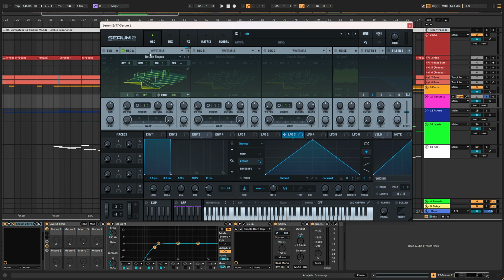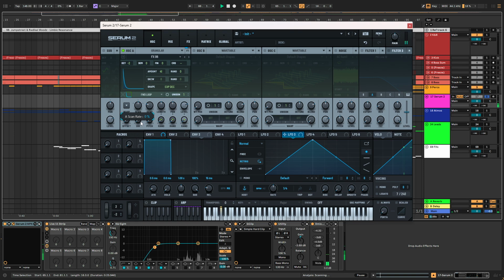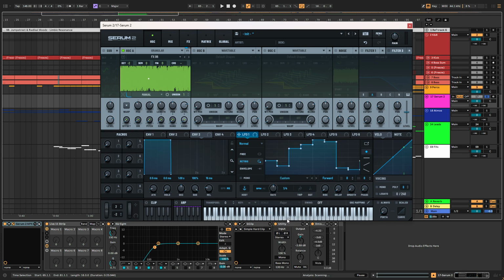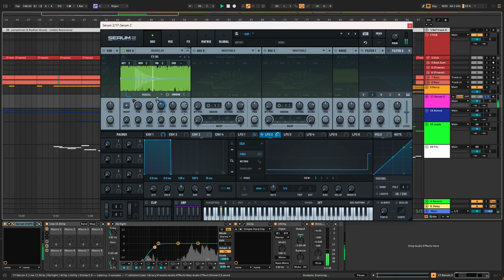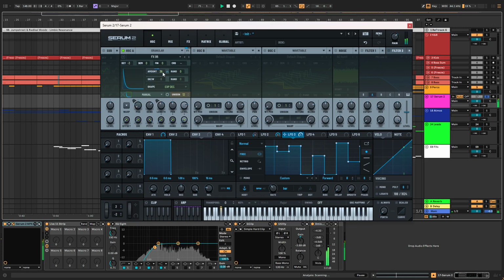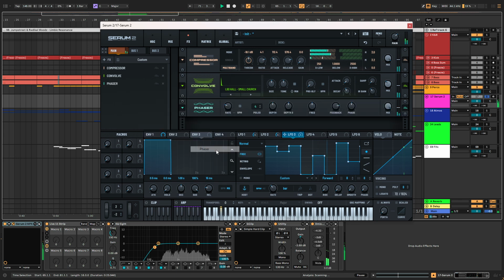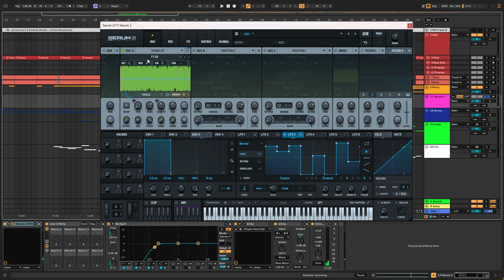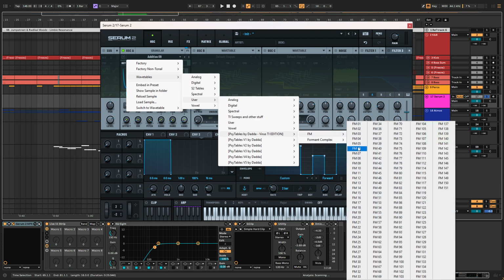Serum 2 Granular Engine Is Great For Psytrance!